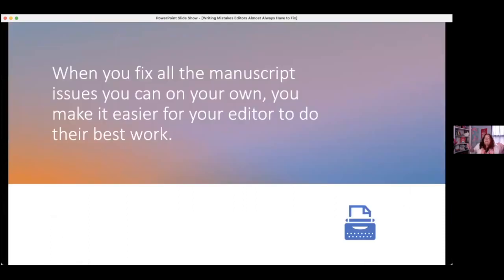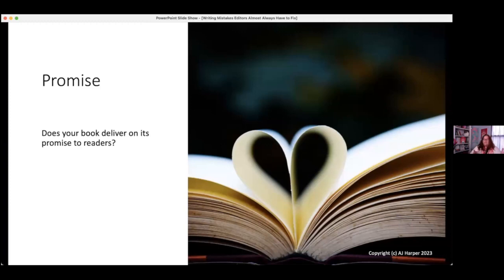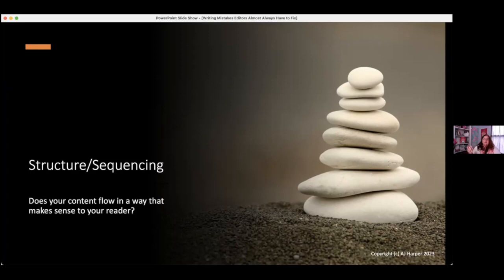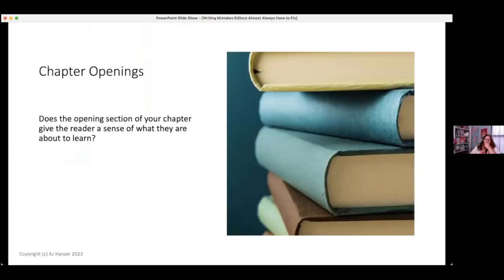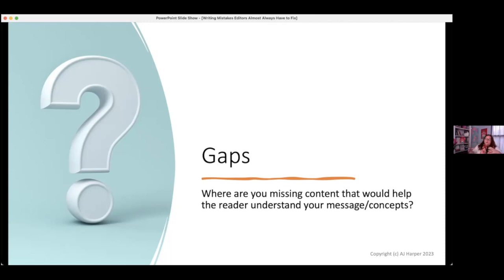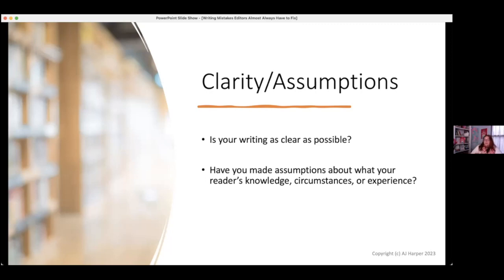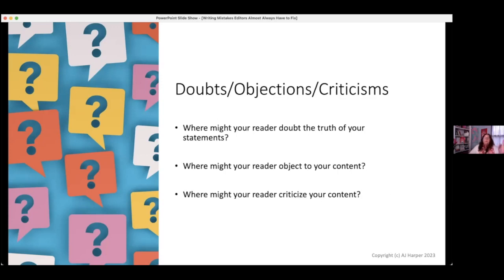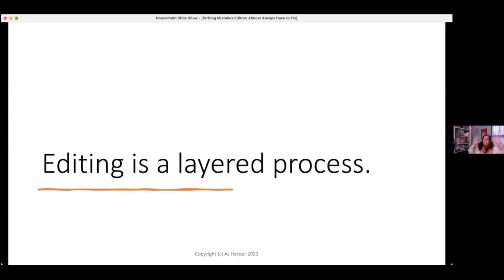Writing Mistakes Editors (Almost) Always Have to Fix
In this final Summer School 2023 workshop, I'll walk you through the common mistakes I found as an editor (both developmental and acquisitions) and share how you can avoid making these same mistakes.

If you'd like to learn more about the Self-Editing workshop I mention at the end of this video, simply email my Dean of Students (Laura[at]AJHarper.com) with the subject "Editing Workshop."

Onward!